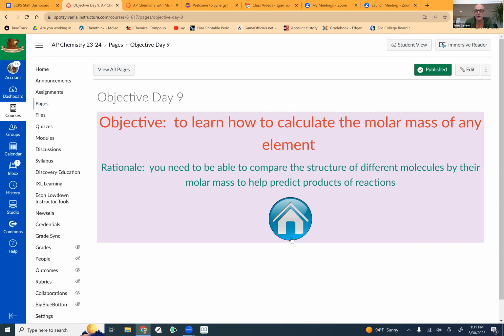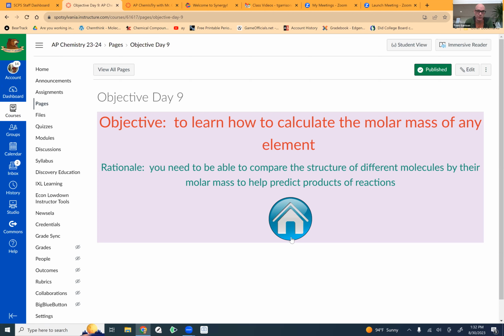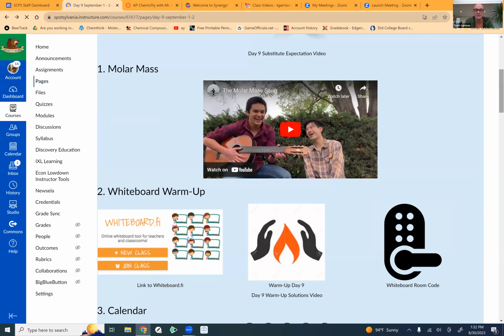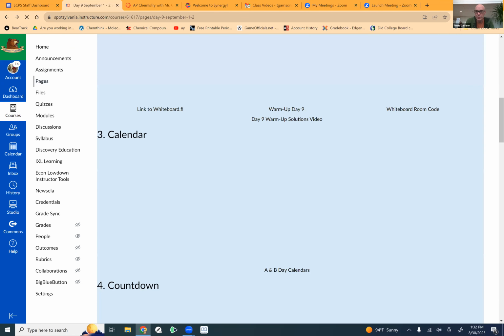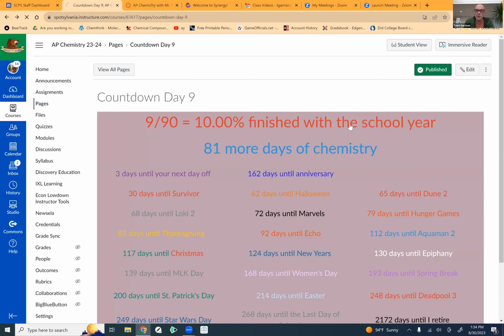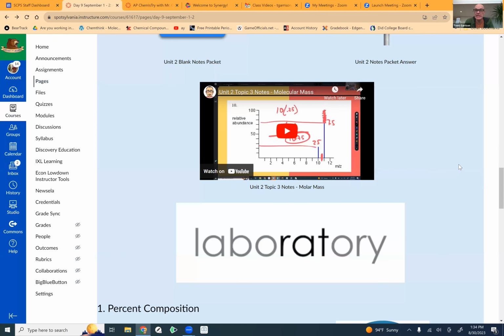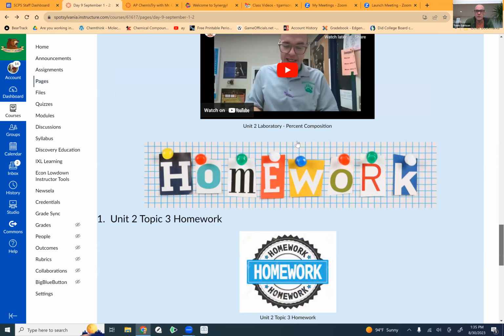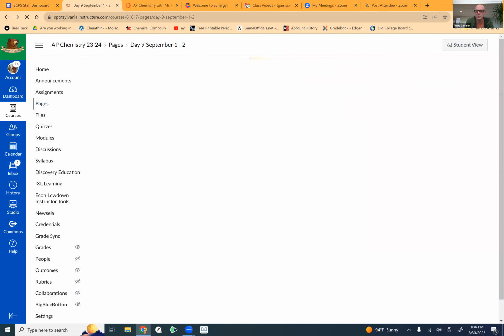Day 9 Substitute Expectations Video